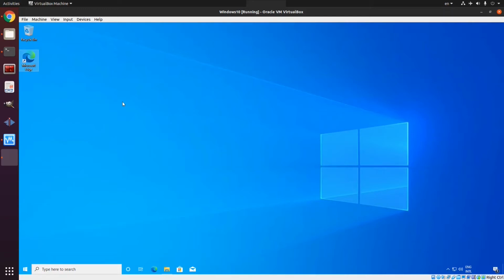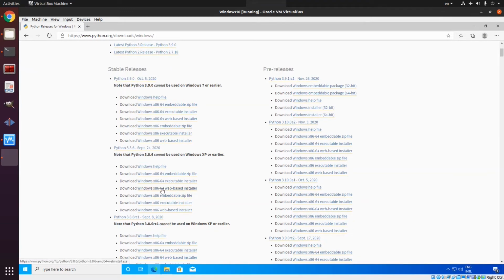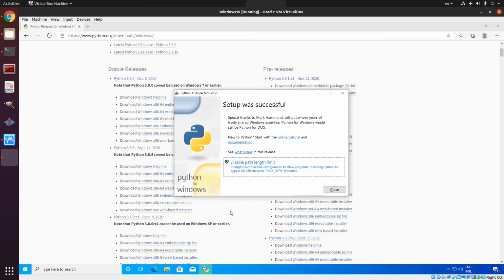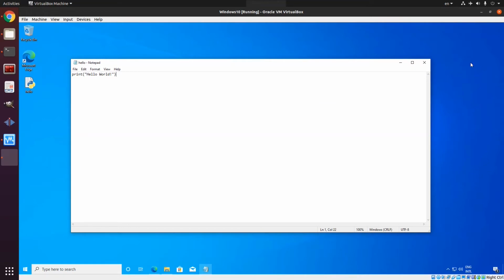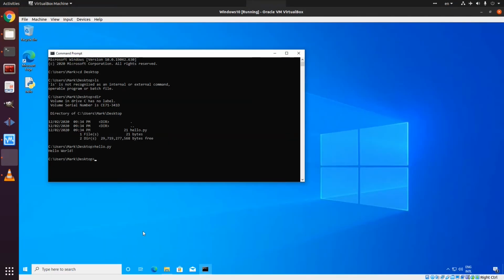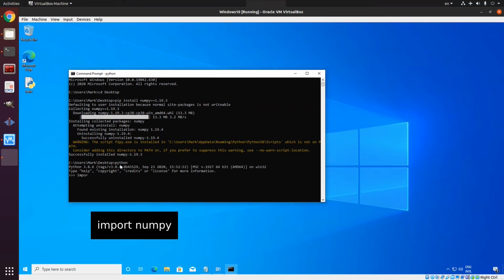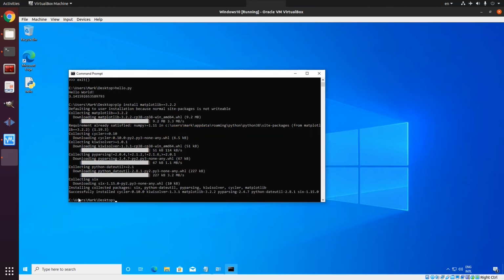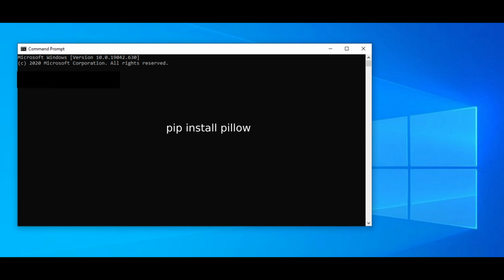How to install Python, NumPy, Matplotlib, MoviePy and Pillow on Windows